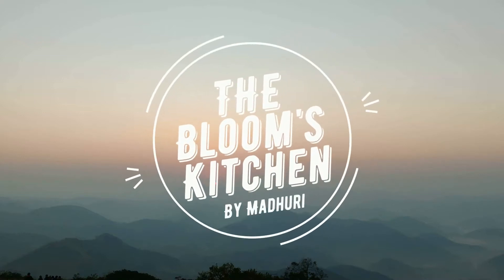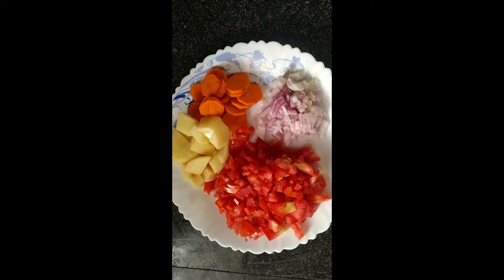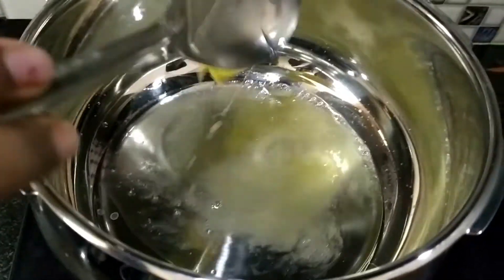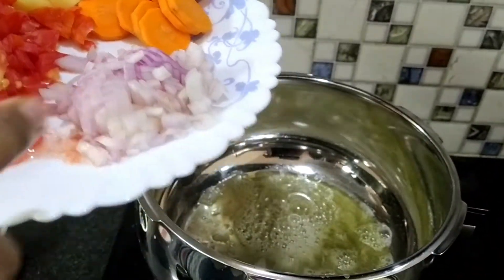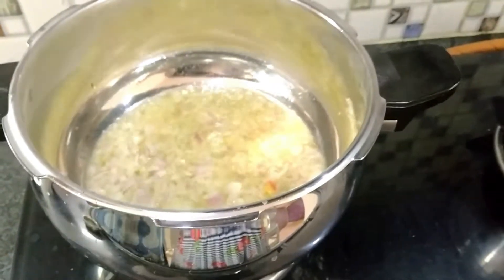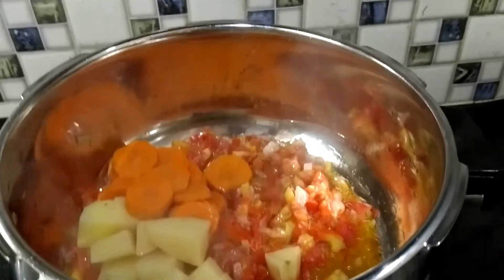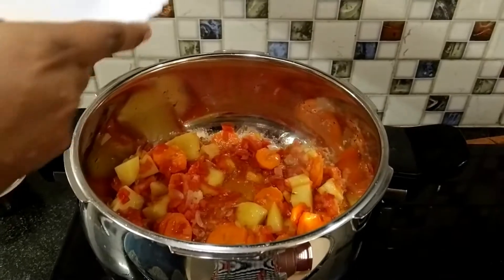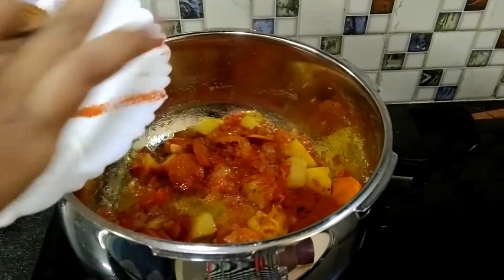Pav Bhaji , In A Quick Way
Hello All,

Ingredients:
Pav
Butter
Salt
Pav Bhaji Masala
Red Chilli Powder
Turmeric
Fennel Seeds
Onion
Tomato
Potato
Carrots

And You Can Add Your Choice Of Veggies

Stay Safe Stay Home Stay Happy